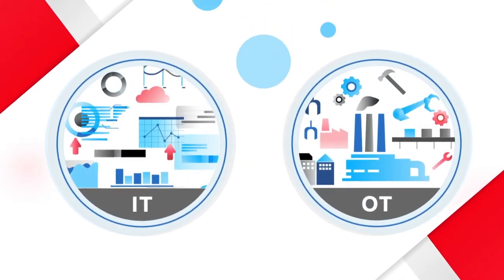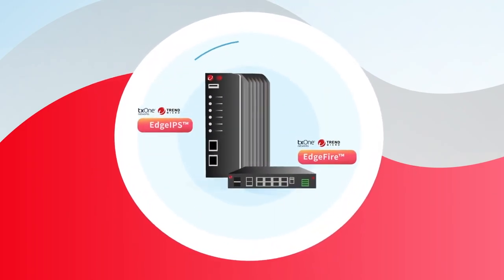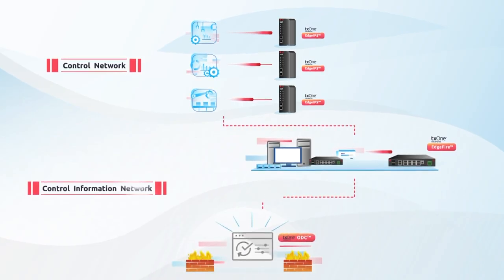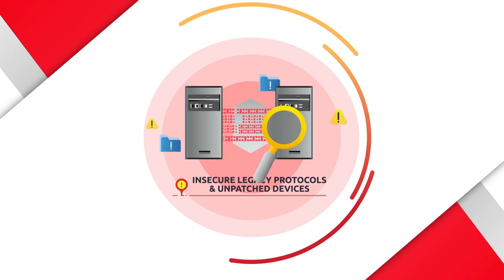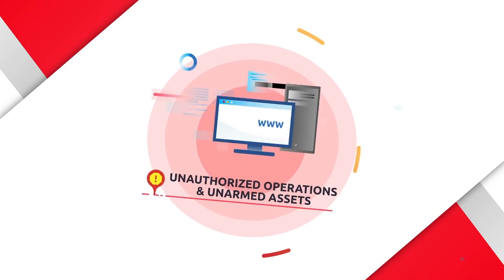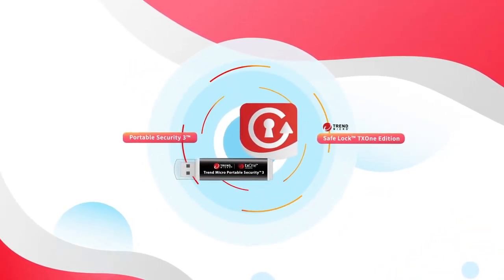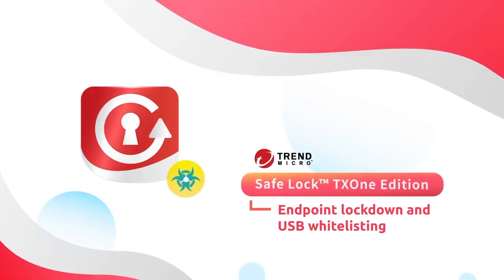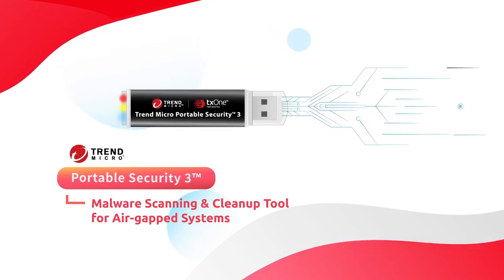Trend Micro Sweden at 600Minutes Smart Factories 2020, Sweden (Spotlight)